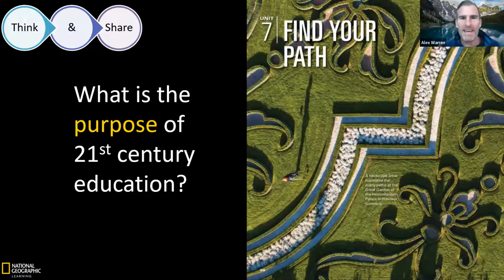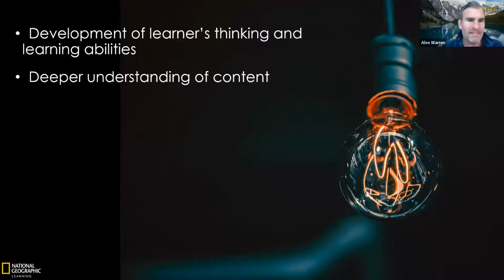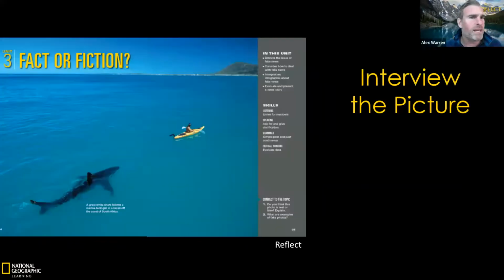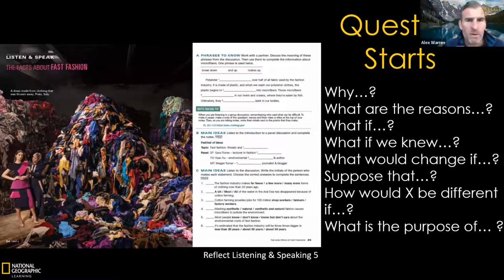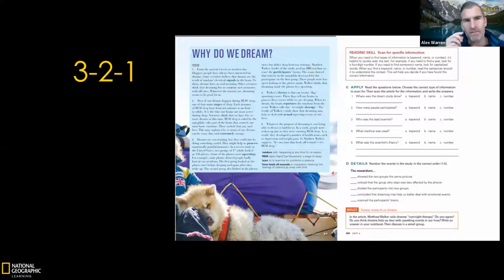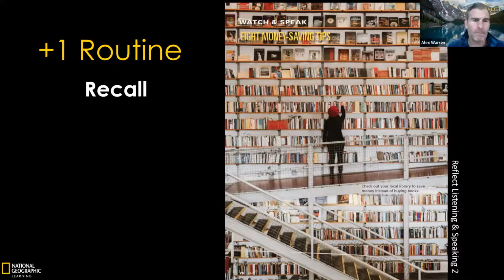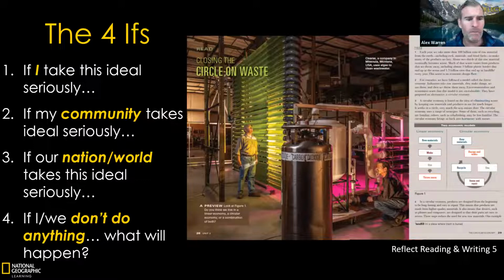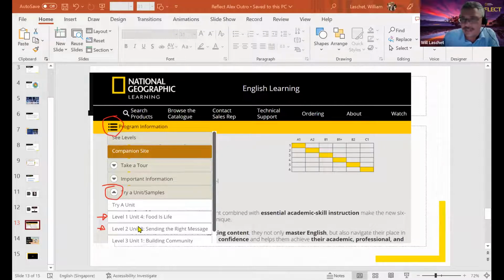Communication Skills: How to say 'no'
How often do you say 'yes' to things you don't want to do? We often feel pressure to help others. We worry that people will have a bad opinion of us if we say 'no'. But, can refusing to help actually be better for both of you? This is a model lesson from Voices for teachers of adult learners of English. We'll be discussing how clear communication can improve your relationships and help you feel more confident, and less stressed. Join us to find out how this important life skill can make a fascinating and powerful English - and life - lesson.